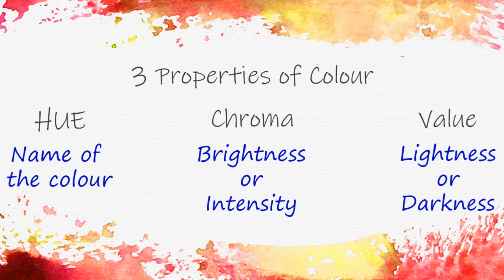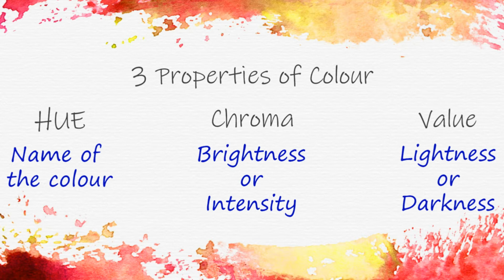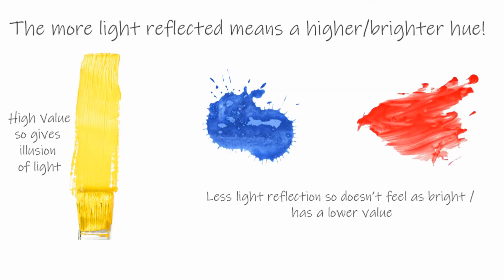FREE Workshop video 3 Colour in the Time of Corona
This is the third video in the FREE Art Workshop Video series. Make sure you watch all the previous ones too.